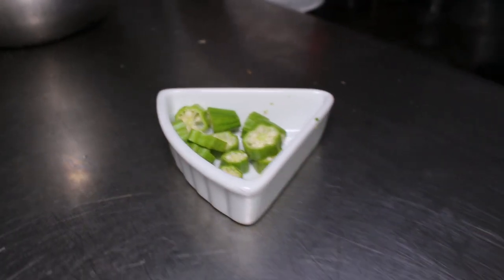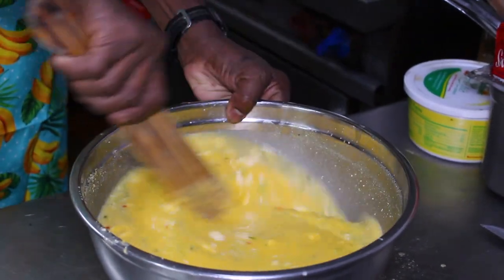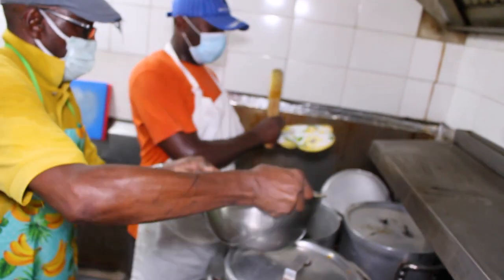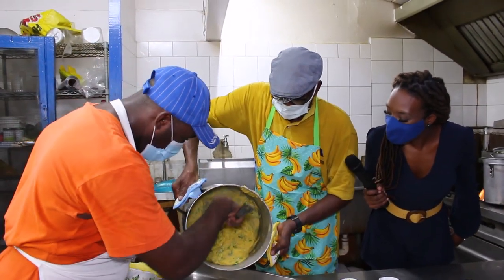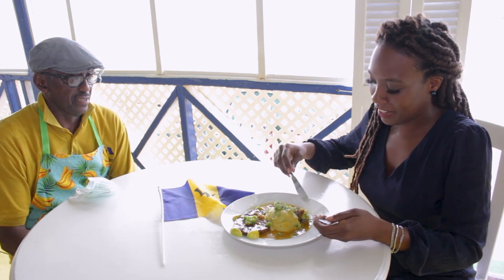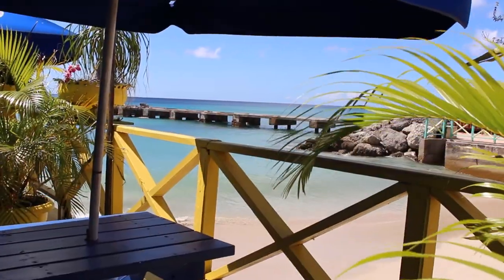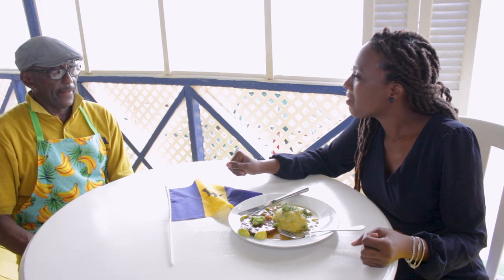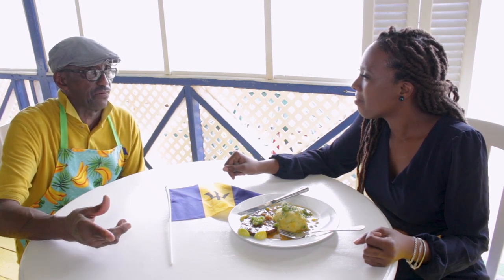A Deep Dive Into Barbados' National Dish at Fisherman's Pub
BT Travel’s Bajan Tourist, Sabrina Lee learned all about what goes into making Cou Cou and Flying Fish at the popular northern landmark Fisherman’s Pub.  Wonderful seaside views, extremely friendly staff and delicious Bajan cuisine are a few of the elements that keep locals and visitors alike coming back for more.  The beloved local haunt first opened its door as a rum shop in 1937 and is authentically Barbadian in every way. It was the perfect place for BT Travel’s Bajan Tourist, Sabrina Lee to get a lesson in preparing the national dish in the month of November!